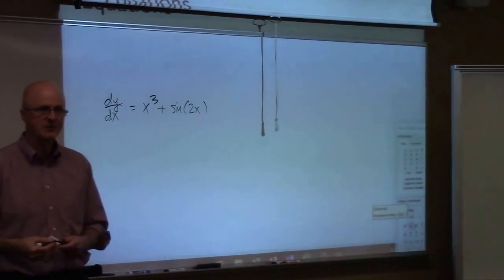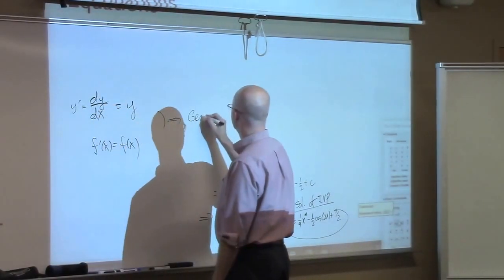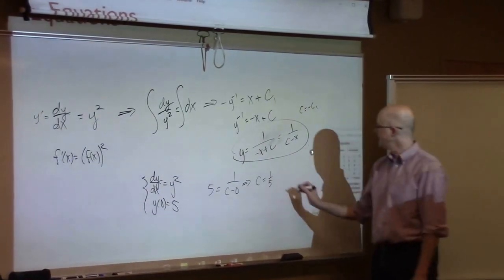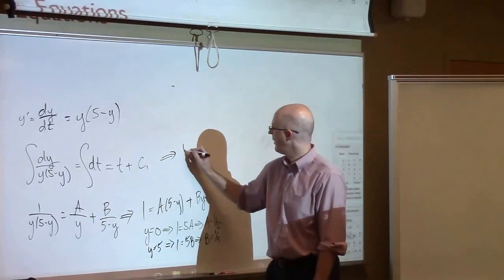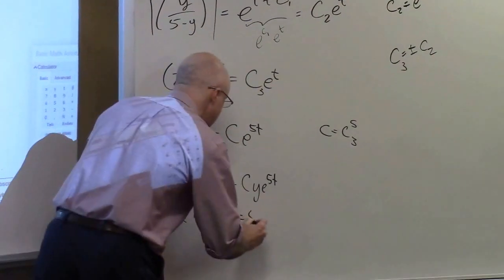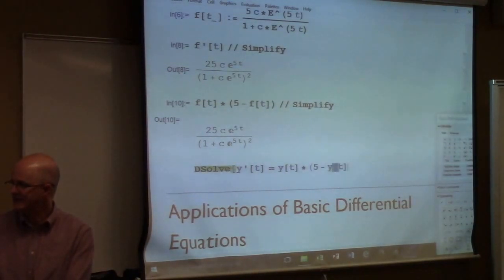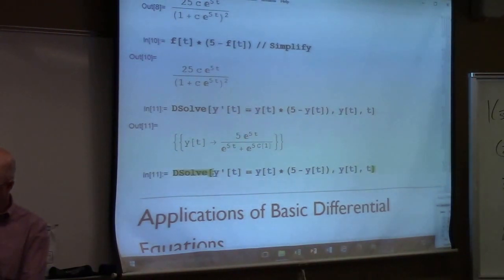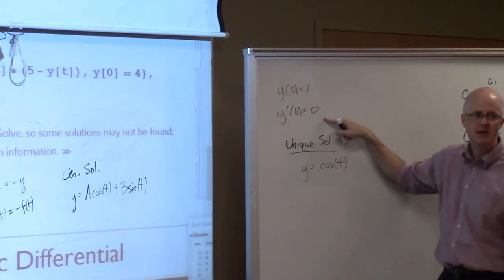Calculus 2, Lec 32A, Crash Course in Basic Differential Equations, Including a 2nd Order Equation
Calculus 2, Lecture 32A. Crash Course in Basic Differential Equations.

(0:00) Plan for coming lectures.
(1:14) Pure antiderivative problem dy/dx = x^3 + sin(2x) which can be solved by direct integration. Find the general solution and solve the IVP where y(0) = 3.
(5:19) Exponential growth differential equation dy/dx = y with initial condition y(0) = -7.
(7:39) Use separation of variables to solve dy/dx = y^2 and then solve for C when y(0) = 5.
(12:35) Use separation of variables and the method of partial fractions to solve dy/dt = y(5 - y).
(22:49) Check the answer with Mathematica.
(25:13) Use DSolve and DSolveValue on Mathematica.
(28:51) Add the initial condition y(0) = 4 and solve for C.
(32:10) Second-order differential equation d^2y/dt^2 = -y, y(0) = 1, y'(0) = 0 produces general solution y = A*cos(t) + B*sin(t) and unique solution of IVP y = cos(t).